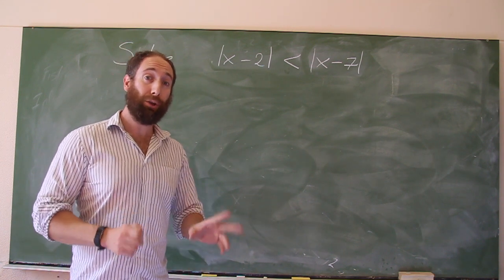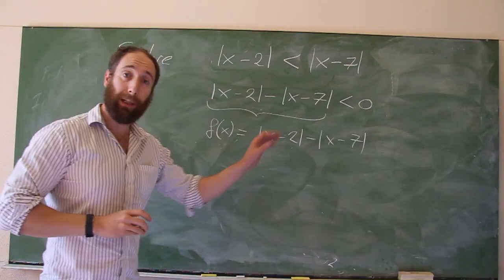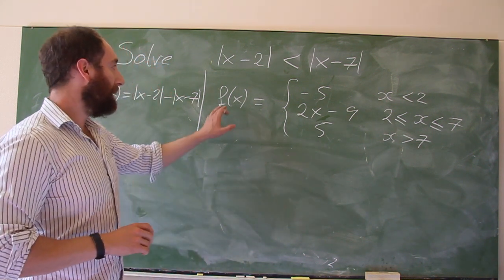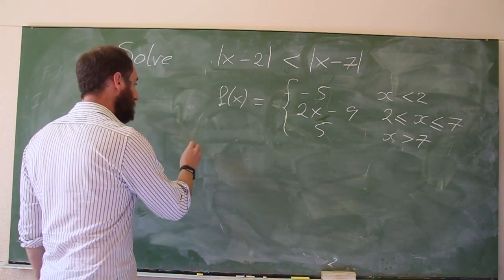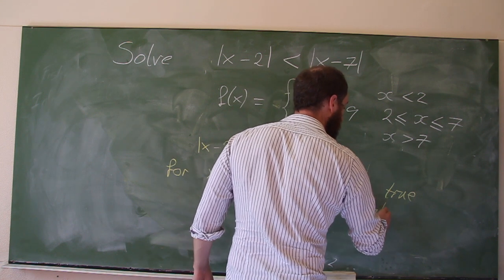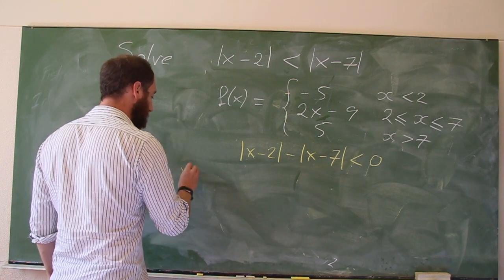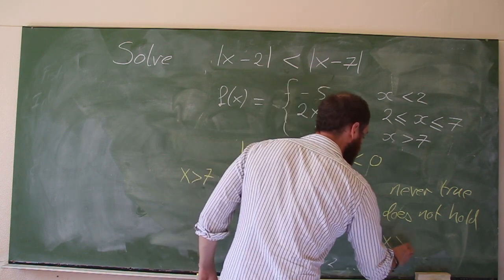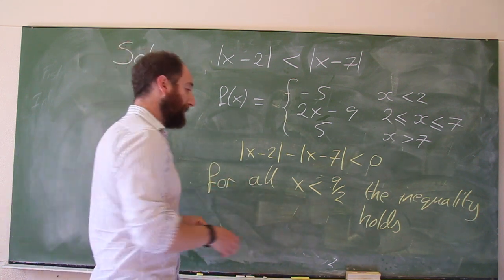Solving an inequality with absolute values - method 3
In this method we solve the same problem as in the last two videos, but using the definition of the absolute value function as a piece-wise defined function